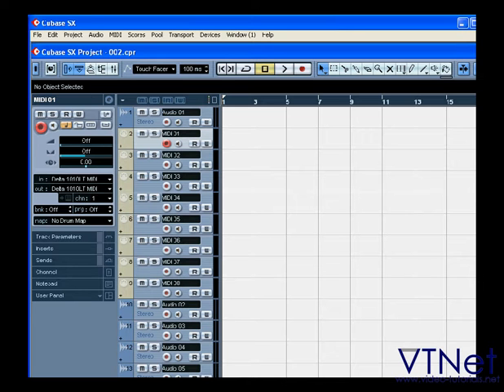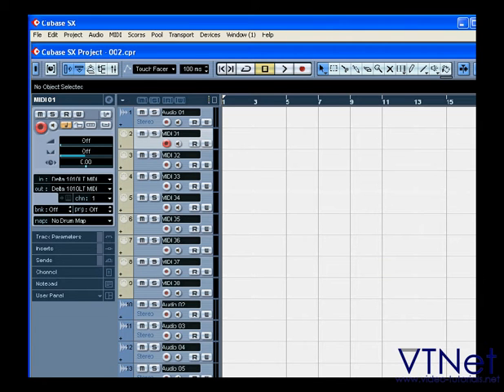02 - Cubase Video Tutorial - Introduction to Cubase - part 2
- Introduction to Cubase, part 2.